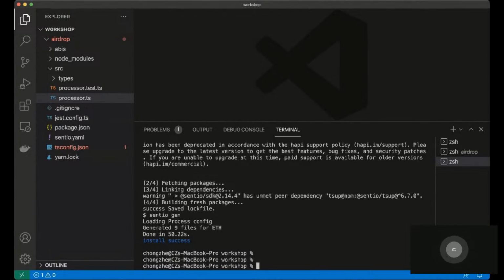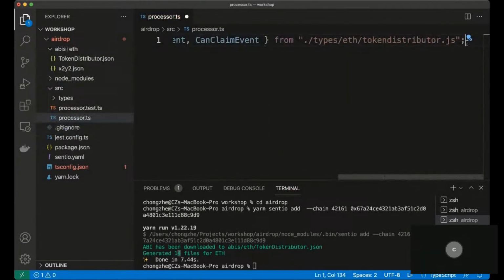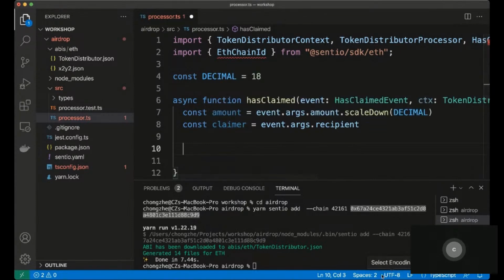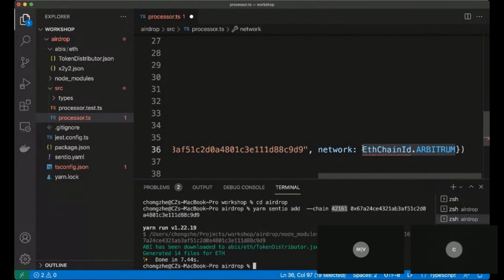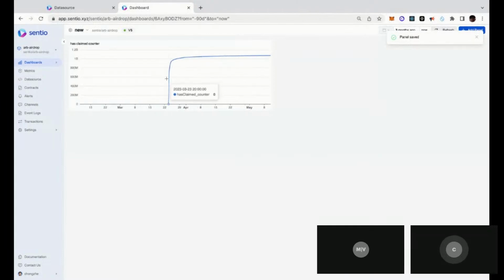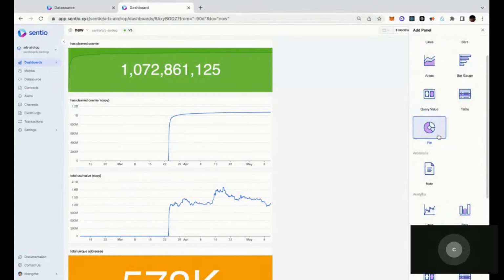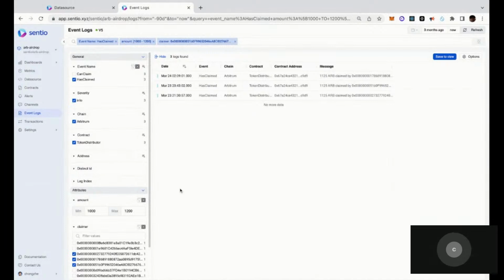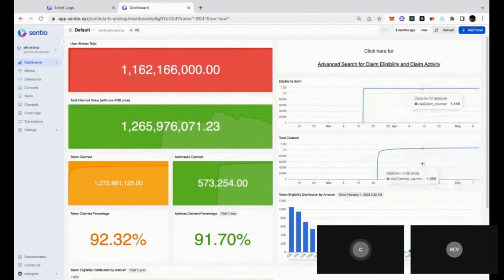Sentio Workshop #1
Sentio is an all-in-one observability platform that helps you gain valuable insights, secure your assets, and troubleshoot transactions for your decentralized applications. With their easy-to-use yet powerful SDK, you can collect and transform data based on smart contract events, transactions, traces, and states.

In this workshop they'll show you advanced features and benefits.

MetricsDAO is a community of web3 data analysts. Anyone can take part in our analytics challenges by sourcing questions, providing answers or reviewing. Our education empowers anyone to grow as a web3 data analyst.